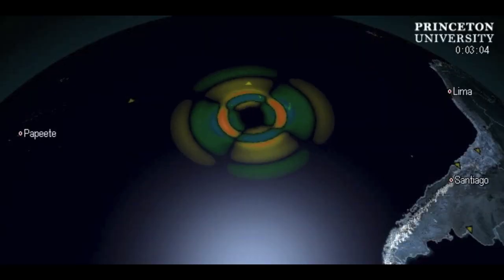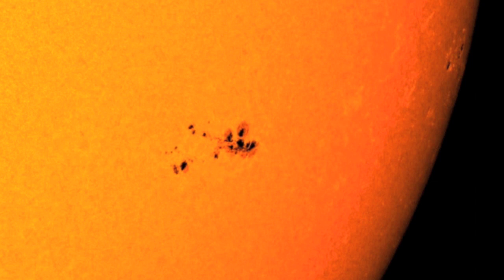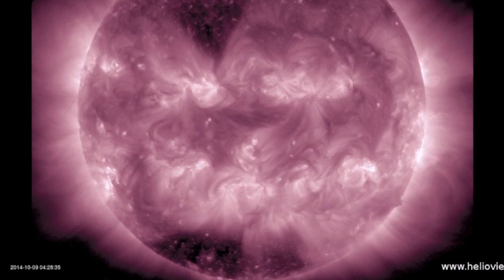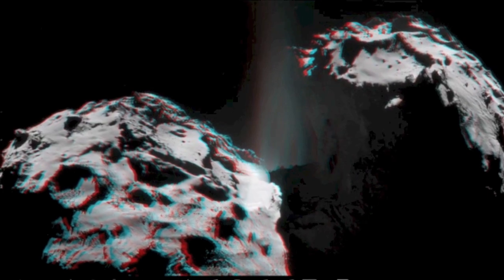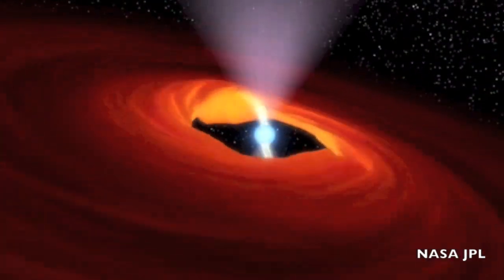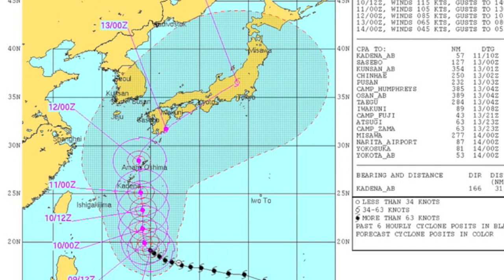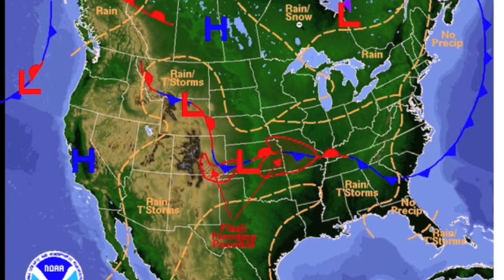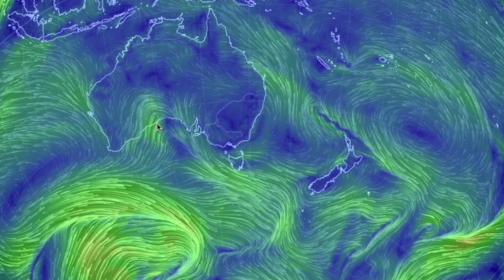Solar Flares, Big Earthquake | S0 News October 9, 2014